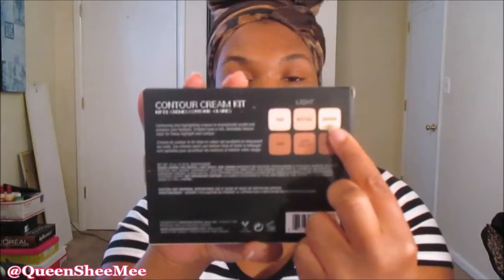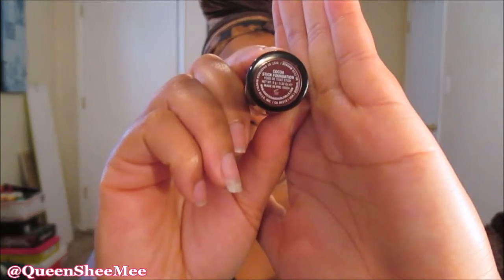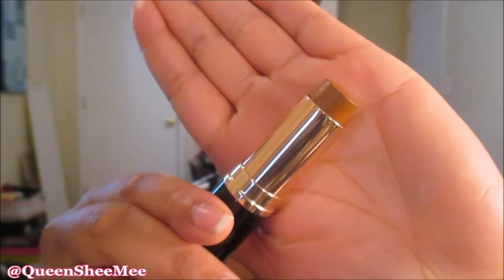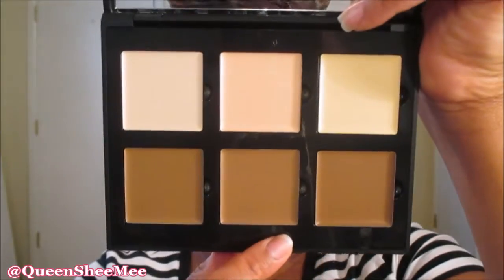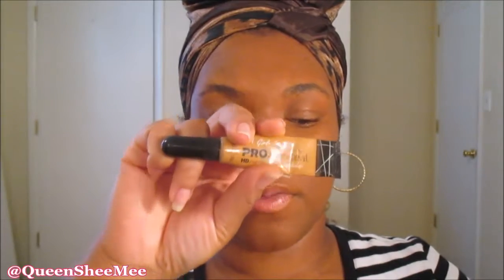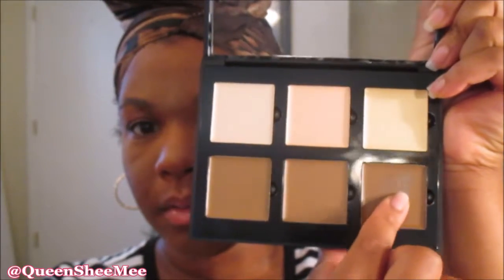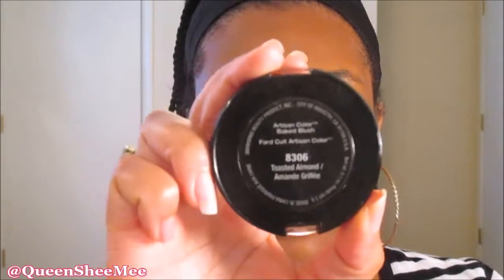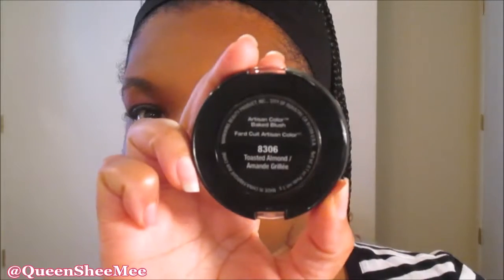| BEAUTY | ABH Stick Foundation "Review & Demo" w/ QueenSheeMee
Happy Hump Day my King and Queens! I hope your day was lovely and welcome back for another upload.

Today, it is all about MAKEUP!! I will be sharing with you my initial thoughts, review, and demo of the new Anastasia Beverly Hills Stick Foundation in "Cocoa". They have a wide range of colors for my MELANIN sisters! Yay!!

Thank you for your continual love and support & I'll see you in the next upload!

L.A. Girl Pro Conceal (Toffee/Dark Cocoa)

Anastasia Beverly Hills Stick Foundation (Cocoa)

Elf Cosmetics HD Setting Powder

NYX Cosmetics Lip Liner (Mahogany)

NYX Cosmetics Lip Creme (Abuh Dhabi)

| FUN FACTS |

I'm 25
Administrative Assistant

Influenster: Queen Esther S.